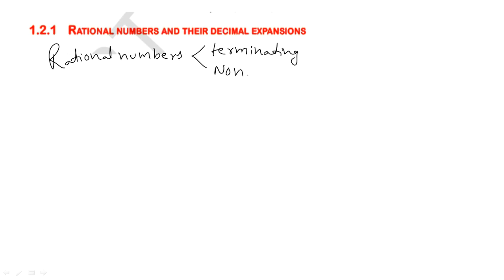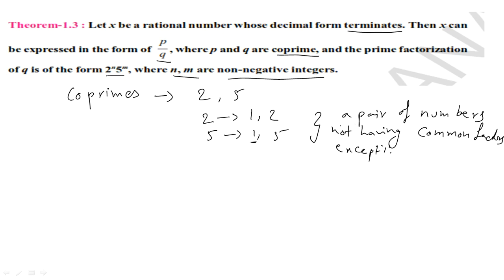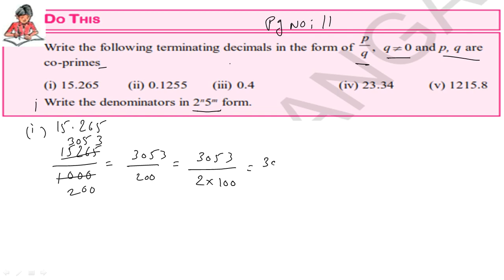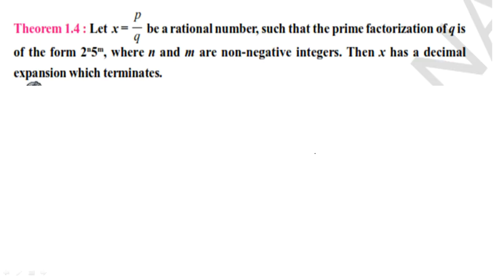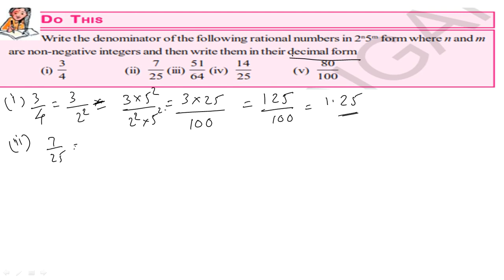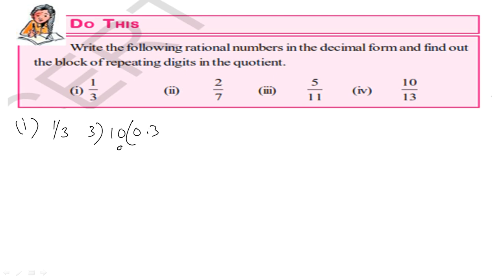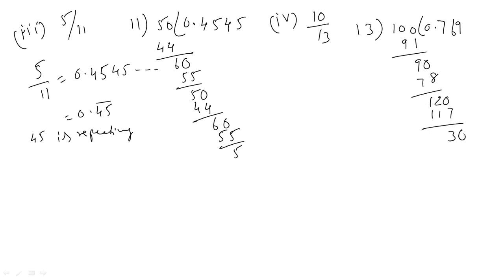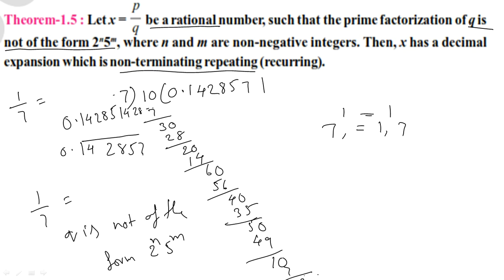Real Numbers Theorem-1.3, 1.4, 15 including Do This